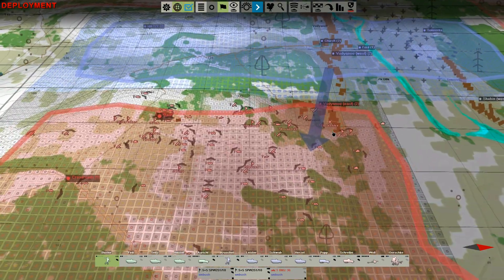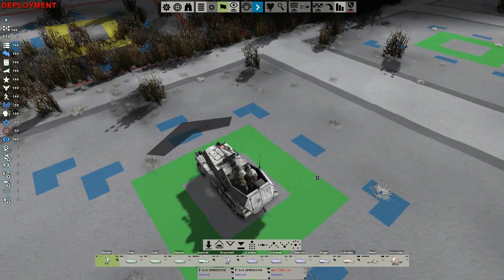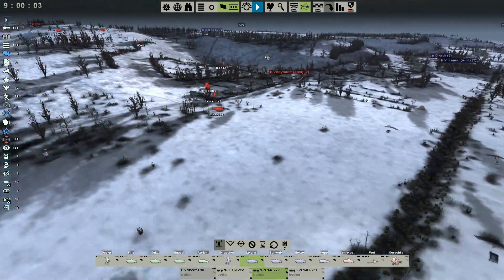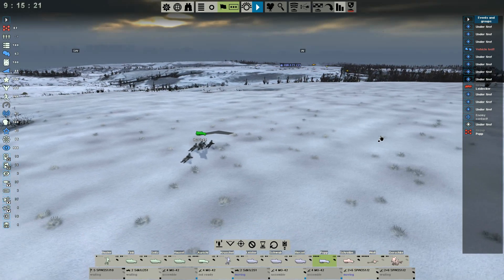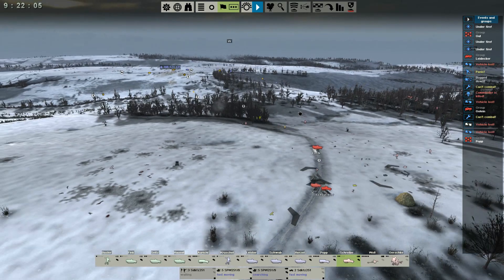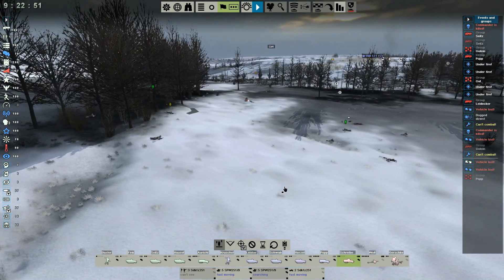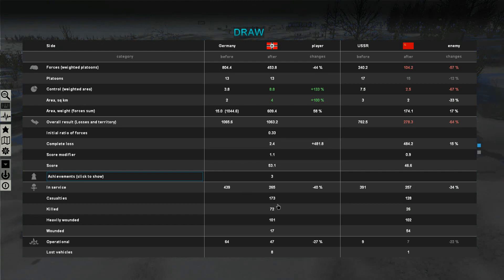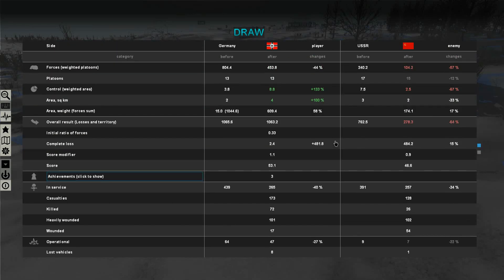Graviteam Tactics: Mius Front- The Path to Valhalla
Join as us we assault a fortified Soviet hill in this late-war battle against the Soviets!

Also make sure to add us on discord and Twitch, we'll be using both quite regularly as we move into the future.